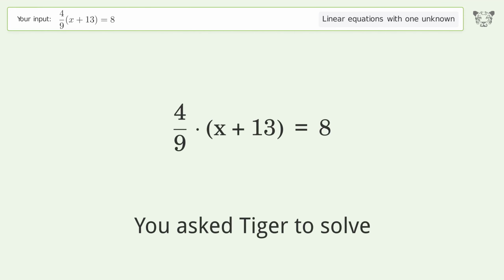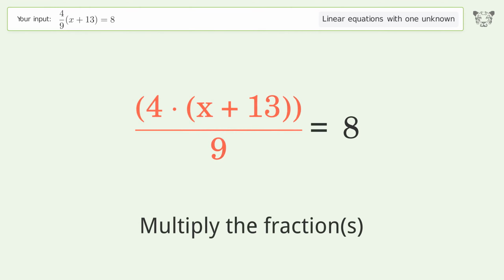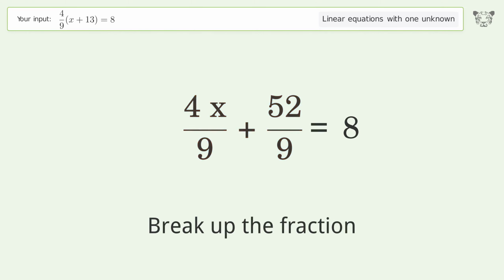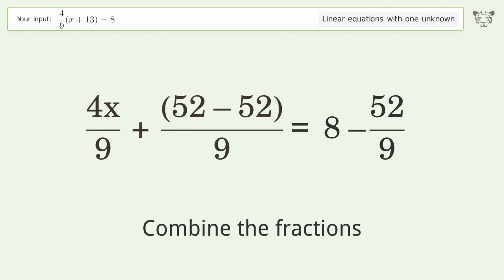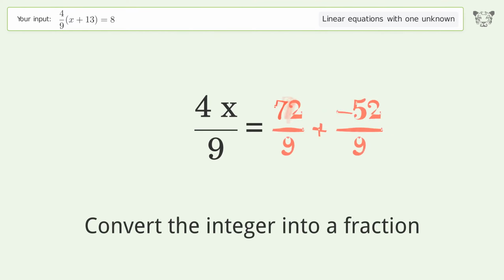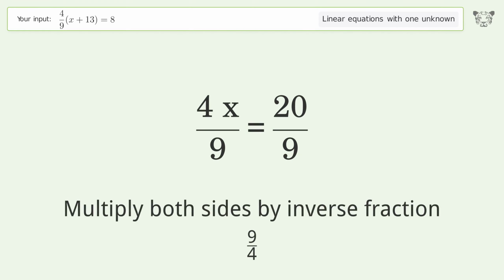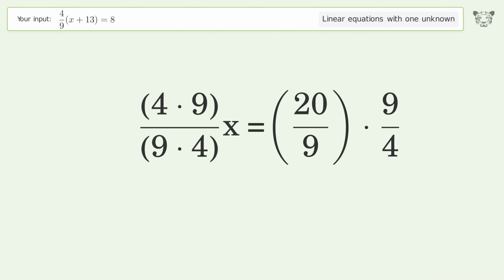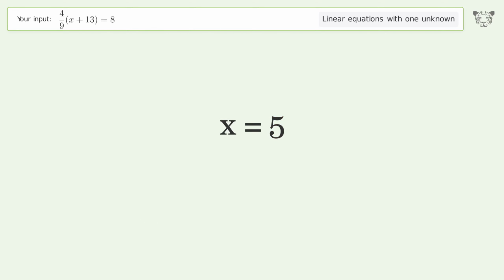Linear equation with one unknown: Solve 4/9(x+13)=8 step-by-step solution